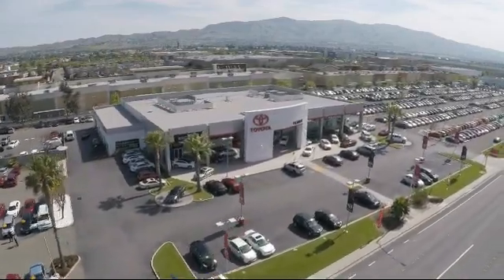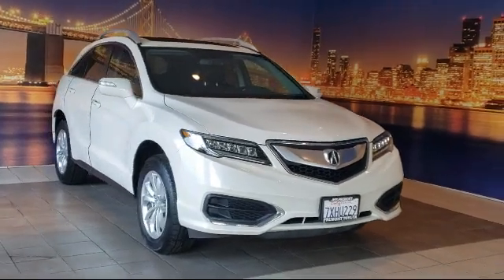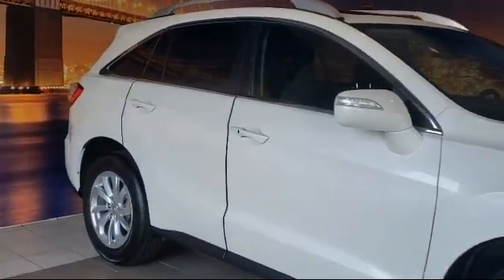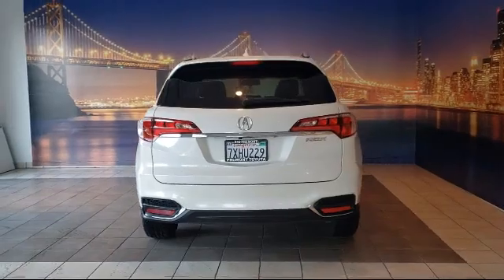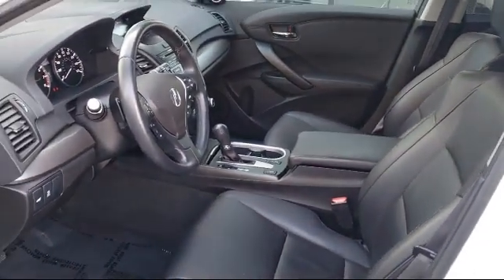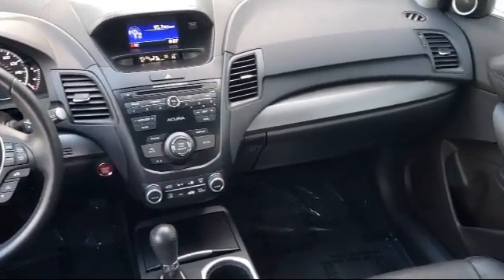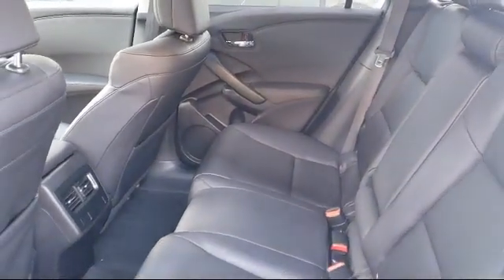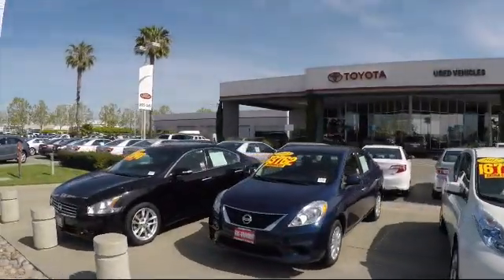2017 Acura RDX Sport Utility Hayward Newark San Jose Oakland Pleasanton Union City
2017 Acura RDX Sport Utility Stock Number: P9098 Vin:5J8TB3H33HL009259.

Fremont Toyota
5851 Cushing Parkway